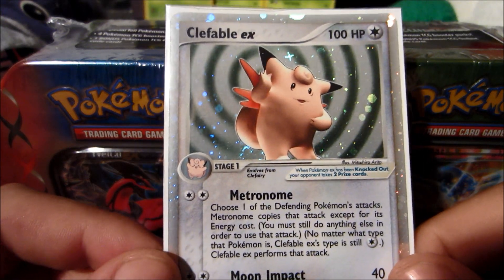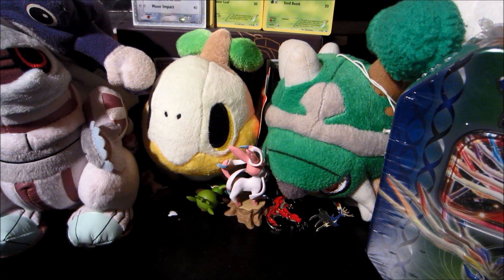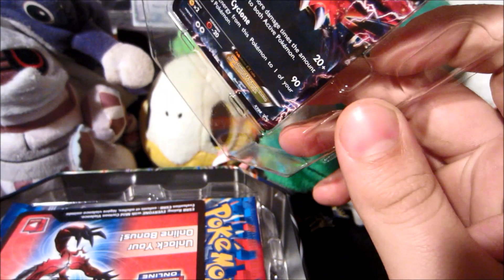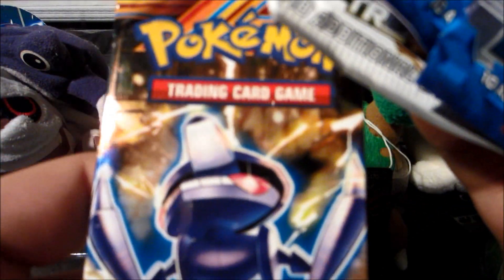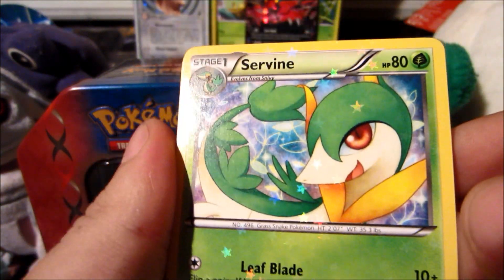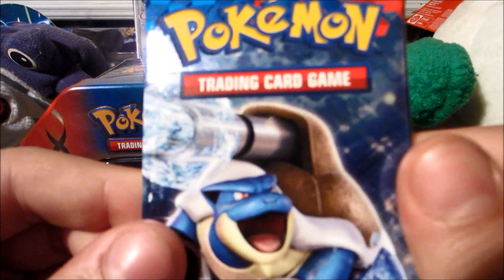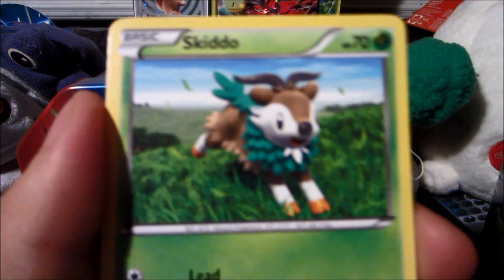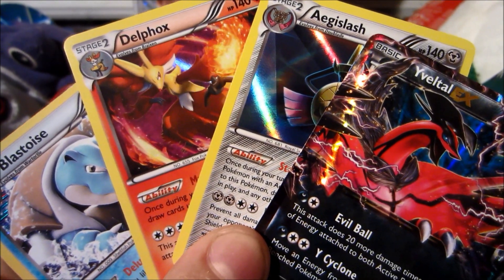Opening a Pokemon X and Y Yveltal EX Tin! Aww Yeah!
What's up everyone?! In this video, we open up a NEW Yveltal EX Pokemon X and Y tin! Be sure to check your local retail stores to see if they have these bad boys in stock! And be sure to check out the links below as well!

LINKS!
Apply For Partnership!
TEAMSINNOH!
TEAMSINNOH'S FB PAGE!